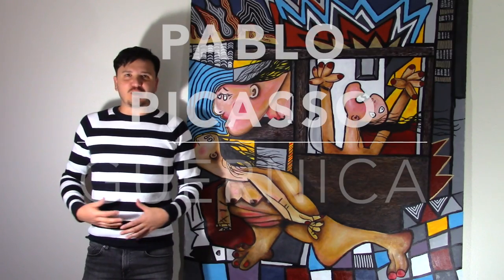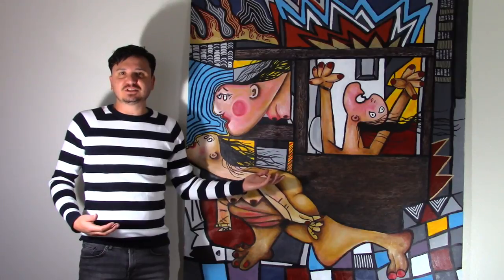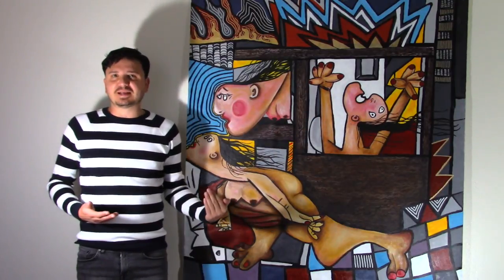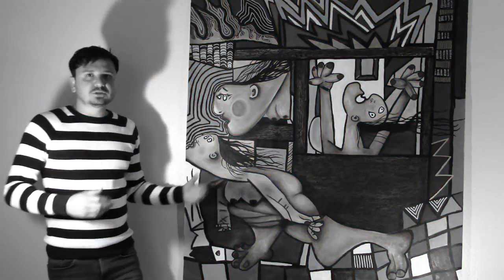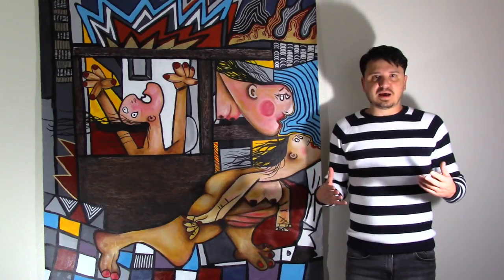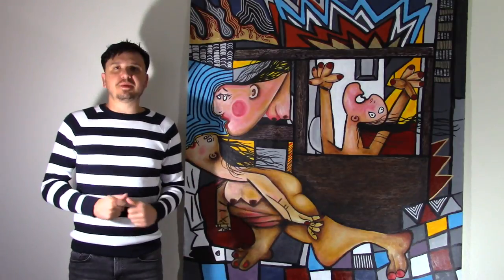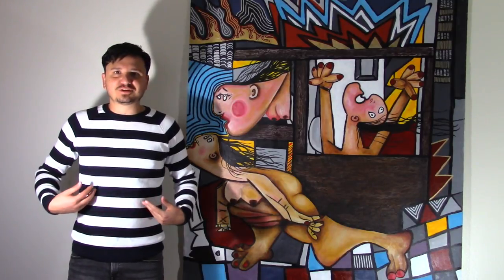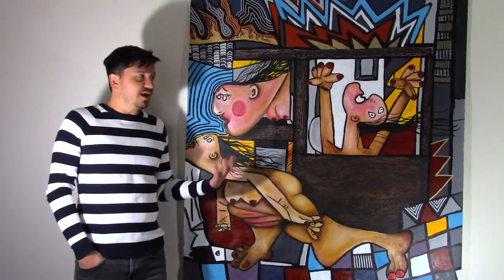Guernica | Pablo Picasso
In this video you will learn about Pablo Picasso's Guernica.  Guernica is one of the most famous painting in the world.  Learning about art history is fun with Ramon Carrasco.  Here are some fun facts about Pablo Picasso's Guernica.